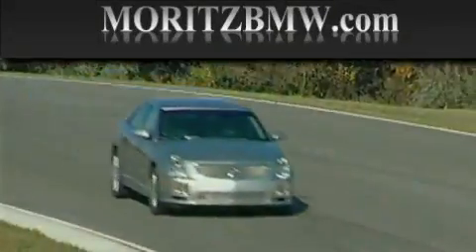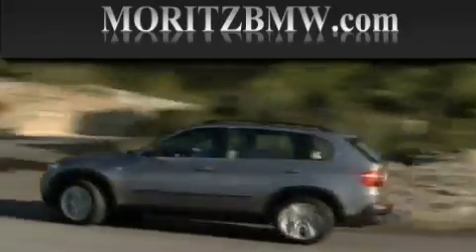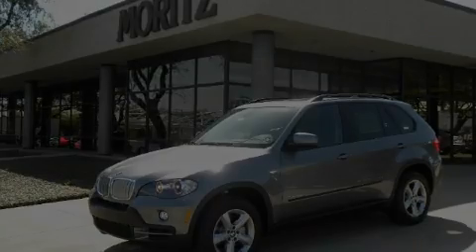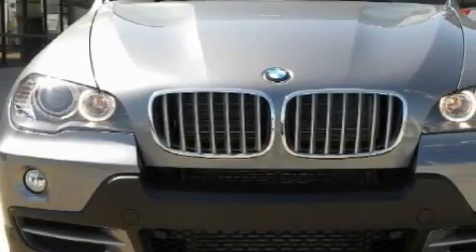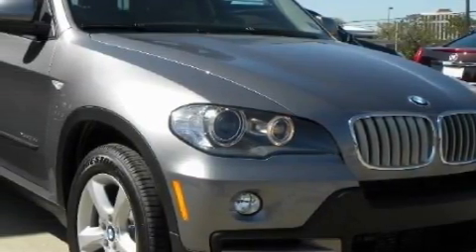2010 BMW X5 Ft. Worth TX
We are proud to present this 2010 BMW X5.

 We've been honored to serve the Arlington TX area, we promise that your experience at our dealership will exceed your expectations!

 Year: 2010
 Make: BMW
 Model: X5
 Engine: Diesel I6
 Trans.: Automatic
 Exterior: Space Gray Metallic
 Miles: 1
 Interior: Black

 1105 E Lamar Blvd.

 Since 1973, the Moritz name has been a respected member of the Metroplex's competitive automotive industry. Cadillac was the inaugural brand for this second-generation, family owned dealership headed by John David Moritz. BMW was added to the product line in 1989 and has since acquired a spacious, 15, 000 square-foot showroom at 2001 North Collins. We expanded once more in 2002 to welcome MINI Cooper, a BMW owned brand, into the fleet of luxury and performance vehicles heralded under the Moritz crest. We were the only dealer selected in Tarrant Country to be awarded the MINI Franchise.
 Moritz of North Arlington is conveniently located at the heart of the metroplex, midway between two of the most active economic centers in Texas; Dallas and Fort Worth. DFW International Airport is a brief ten minute drive, providing easy access to Moritz for customers across Texas and the U. S.

 2010 BMW X5 Arlington TX